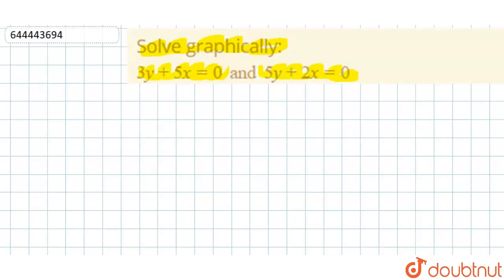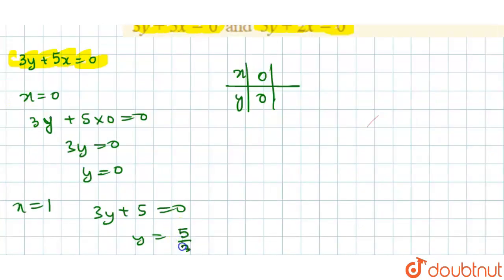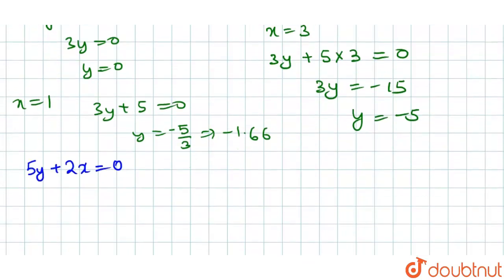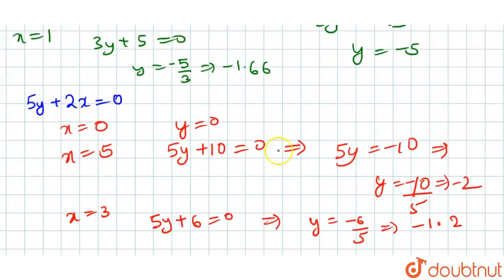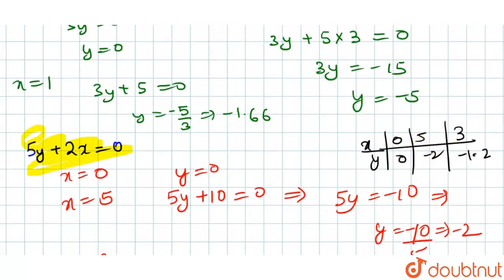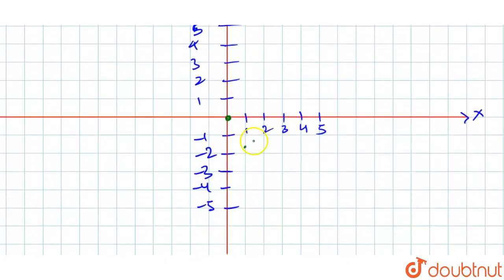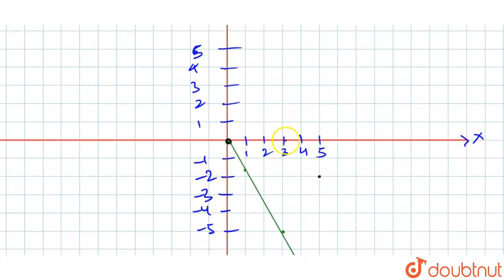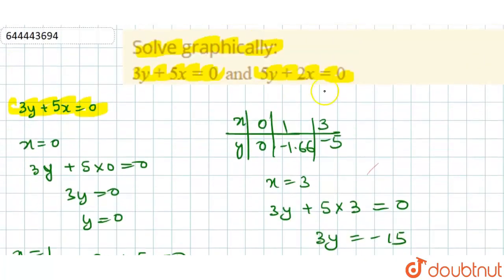Solve graphically: 3y + 5x = 0 and 5y +2x=0 | 9 | CHAPTERWISE REVISION (STAGE 3) | MATHS | I...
Solve graphically:  3y + 5x = 0 and 5y +2x=0
Class: 9
Subject: MATHS
Chapter: CHAPTERWISE REVISION (STAGE 3)
Board:ICSE

👉 Have Any Query? Ask Us.